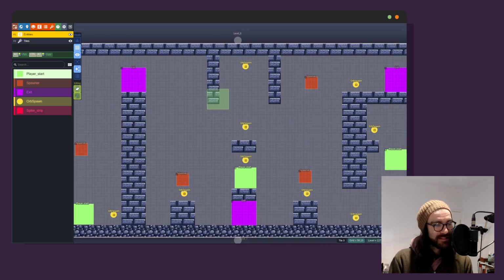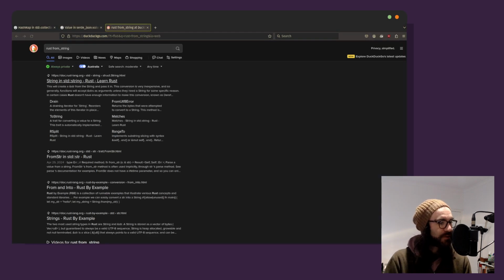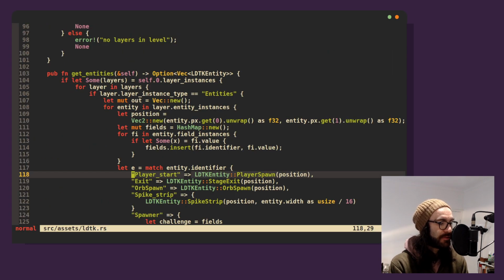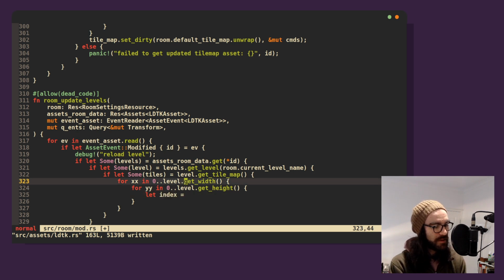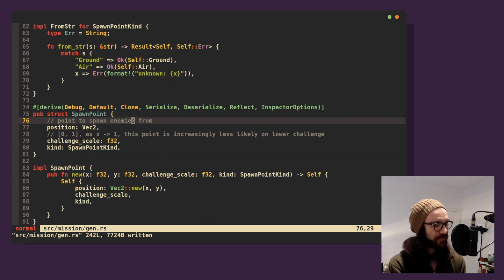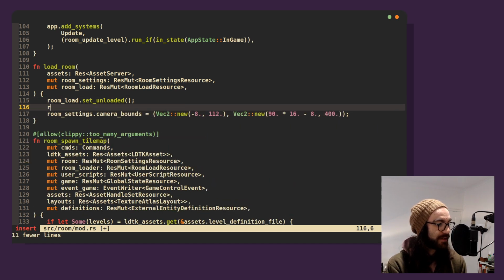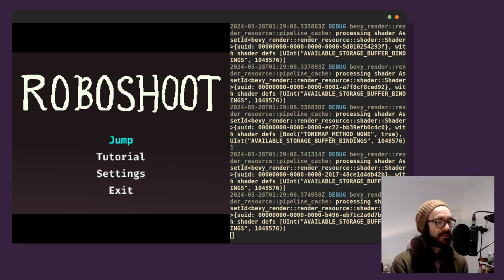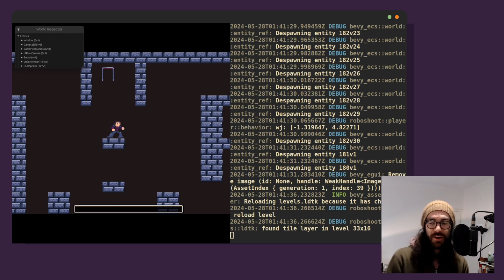Rust+Bevy GameDev LIVE | LDTK Integration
Integrating my Bevy game with a gigantic blob of JSON from LDTK. Why not just use the LDTK library? I don't want to just load levels as is, there is an intermediate procgen step that I want more control over. So this felt more natural. Maybe I'm just making life hard for myself.

At least we're having fun :)